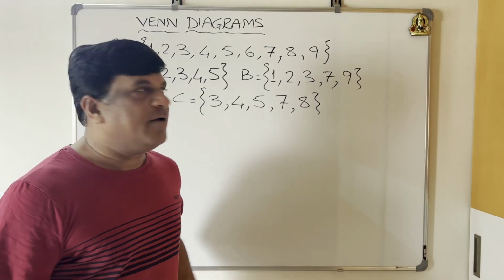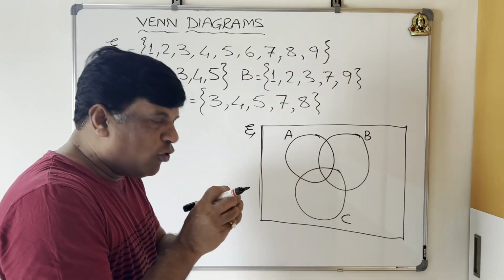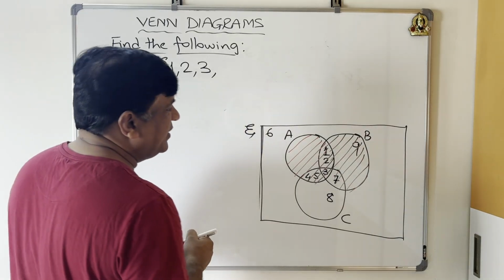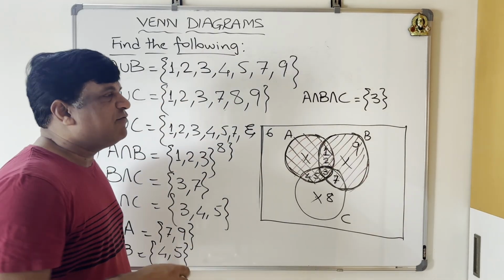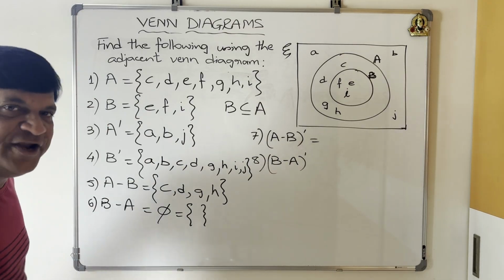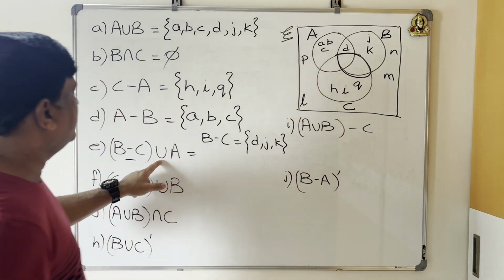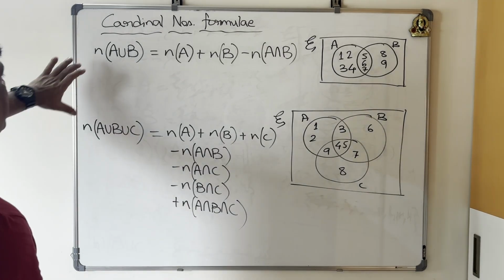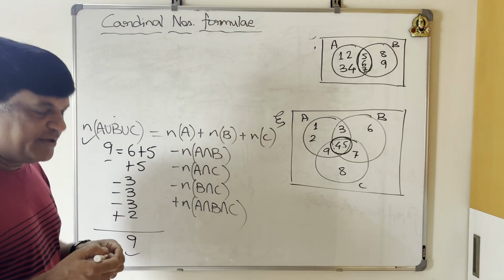Venn Diagram Concepts